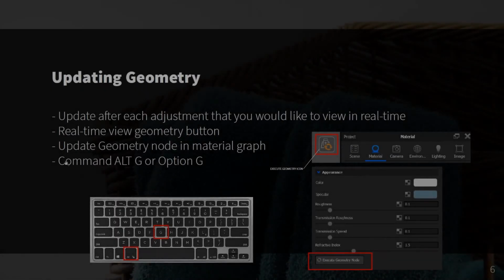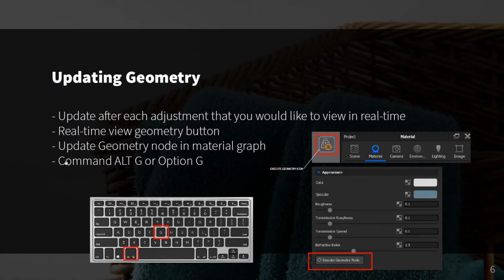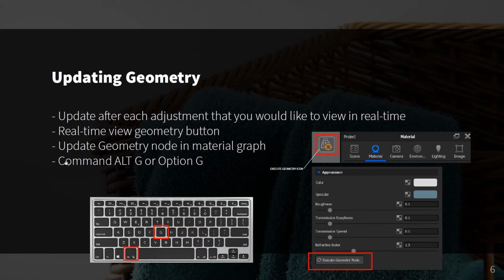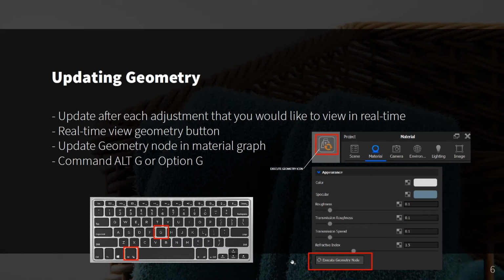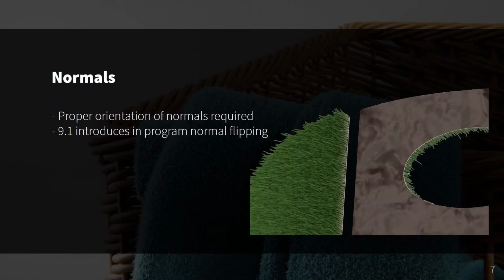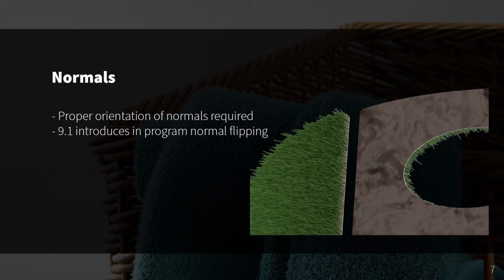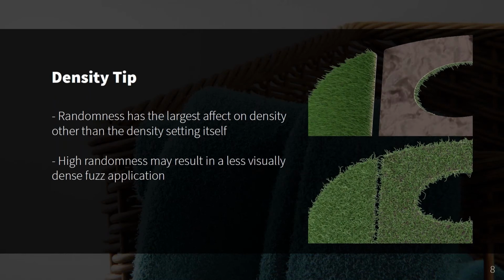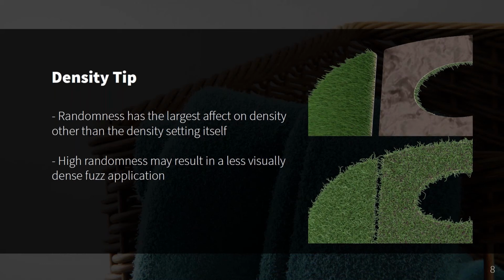Fuzz Webinar Highlights - Best Practices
This video is a clip from Webinar 86 - Fuzz Feature, presented by Creative Specialist Karim Merchant.